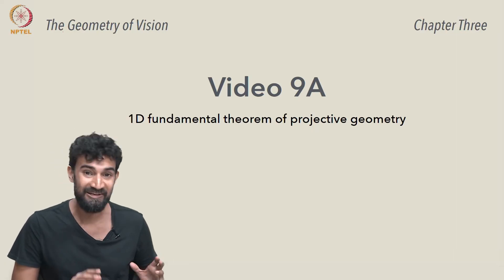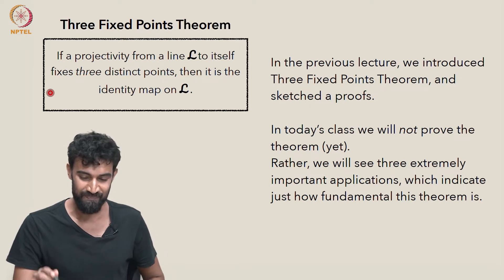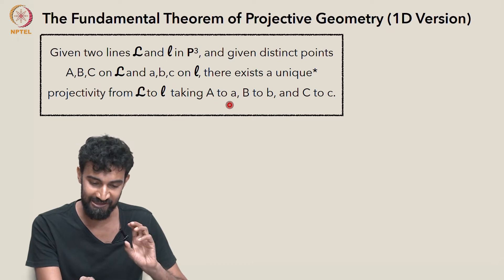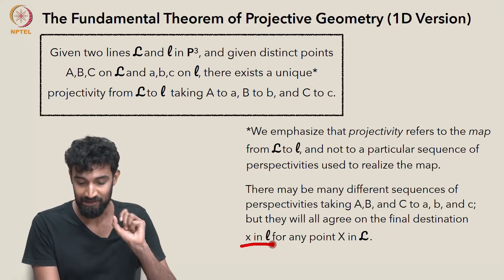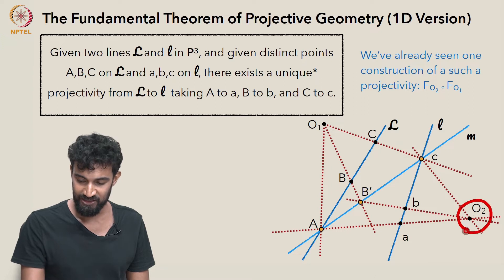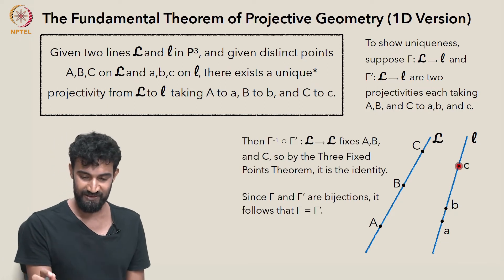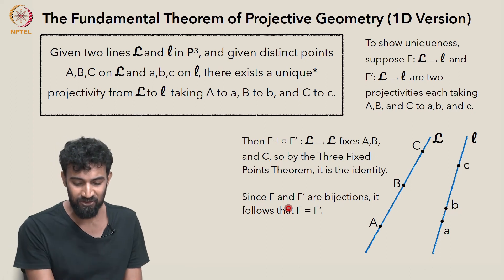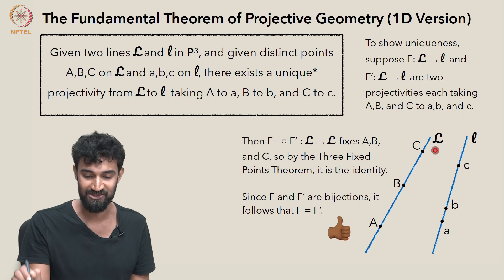Video 9A: 1D fundamental theorem of projective geometry